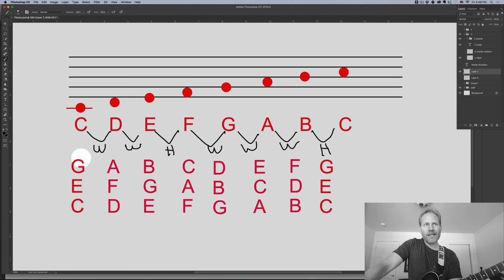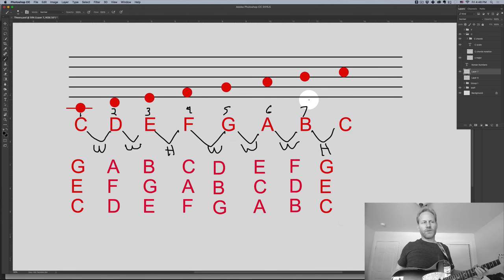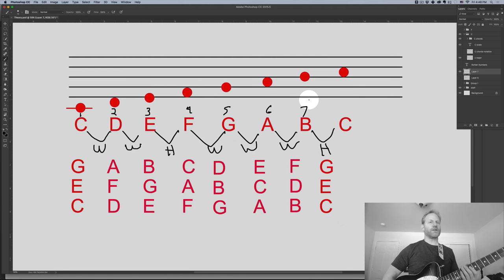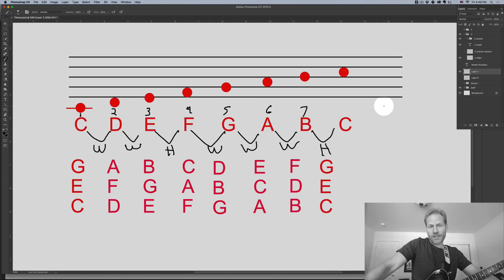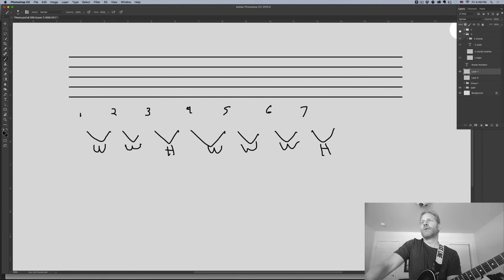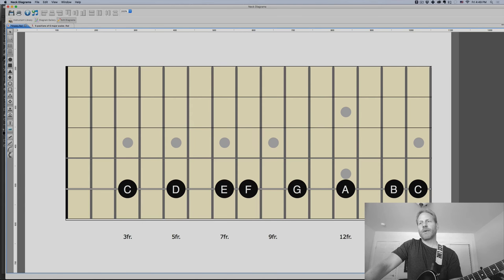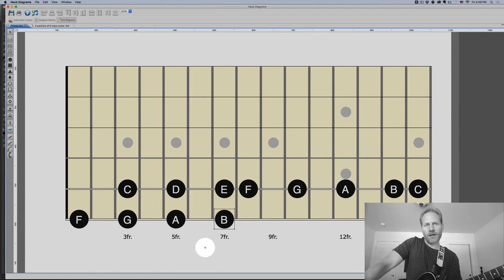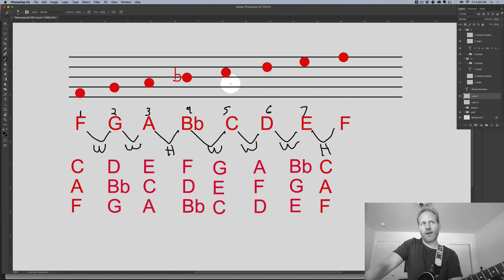EASY MUSIC THEORY FOR GUITAR!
In this video I cover basic music theory for guitar. I wanted to create a video that discusses the fundamental building blocks of music. In this video I start by talking about how we create scales and why the major scale is important to learn. After watching this video you will have a strong grasp of the basics and can start to apply these concepts immediately to your songwriting, improvisation, or practice routines.

Here are some topics I cover:

-Big Picture
-How scales are created
-Key Signatures
-Scale degrees
-Major Scale
-Comparing keys
-Chords (triads)
-Major vs. Minor chords
-Inversion
-How to practice with chords and scales
-Chord progressions
-Transposing

I teach live lessons on Skype!